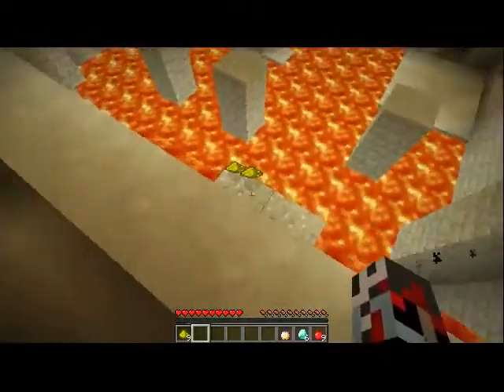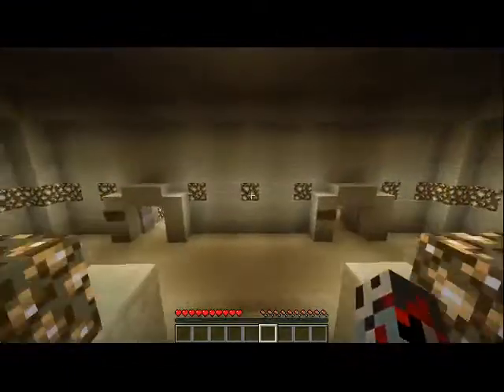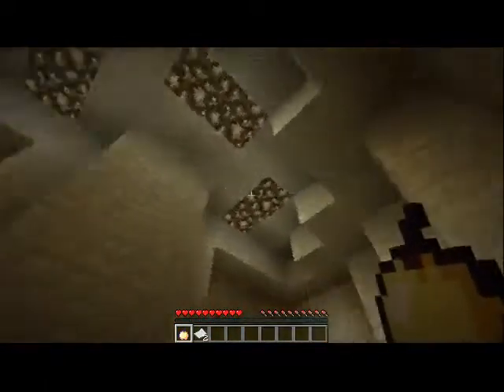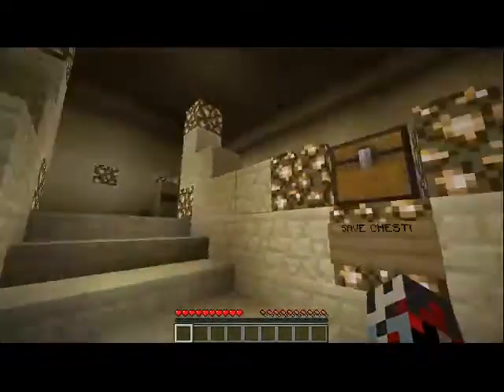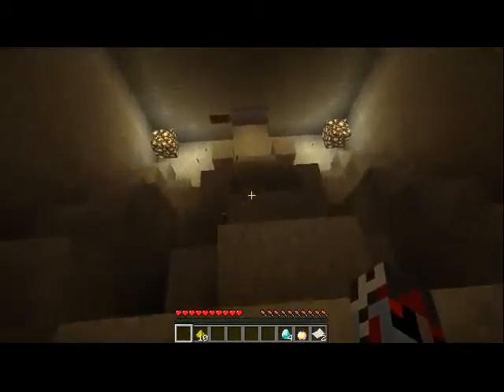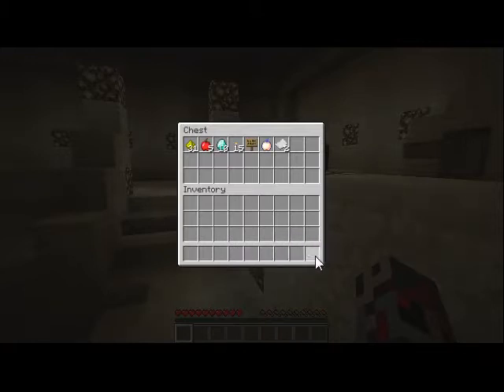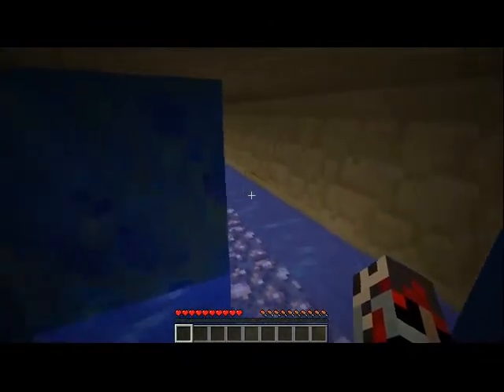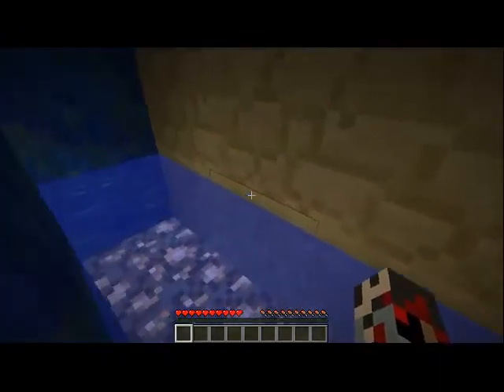Minecraft's Finest - Custom Maps - Tomb of RATH [E02]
Like? I give cookiez!

Map Category: Parkour/Puzzle